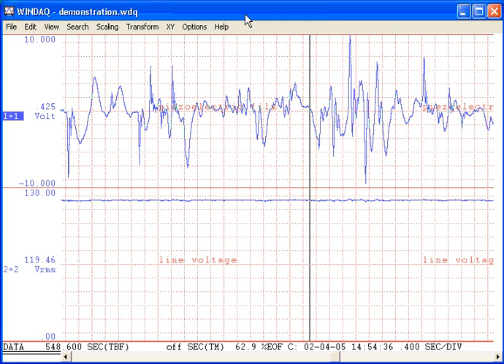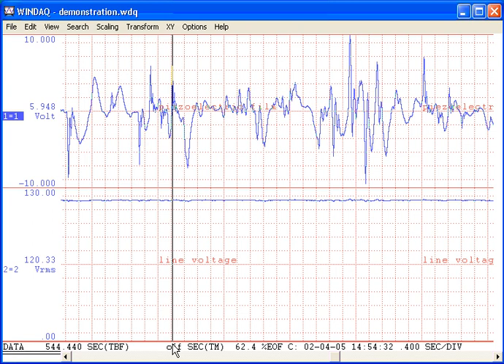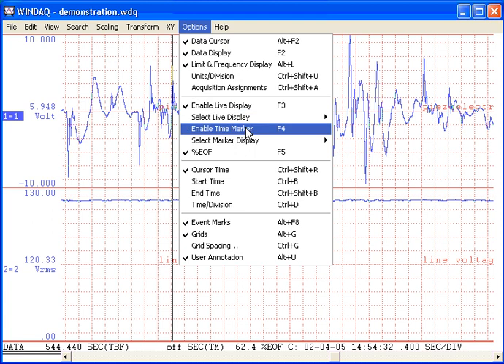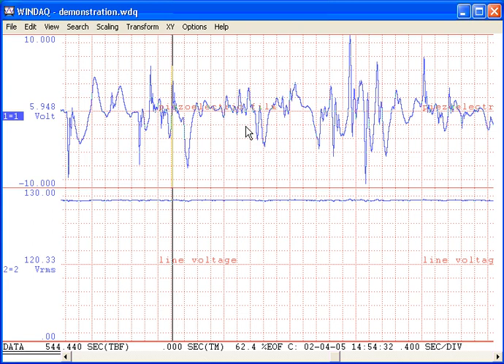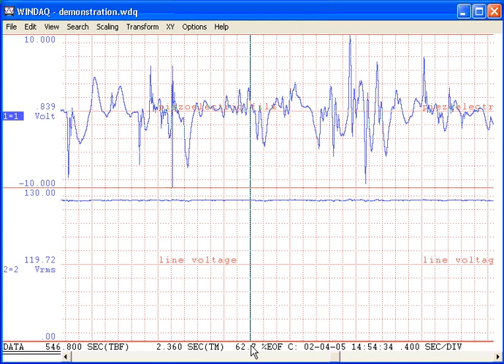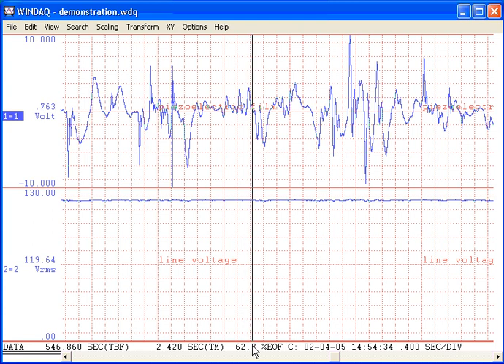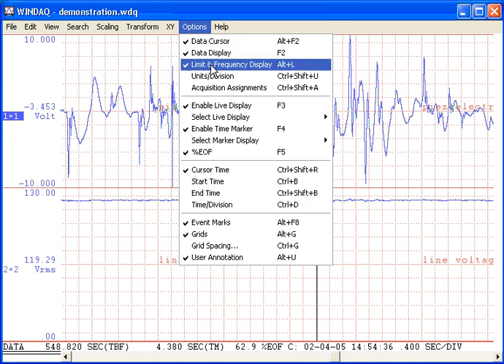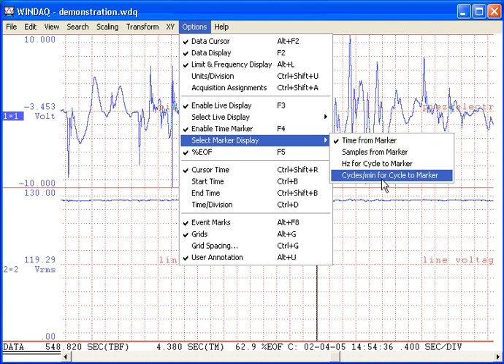23.) Elapsed Time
How to determine the elapsed time between two points.